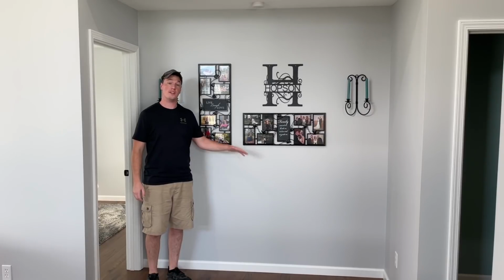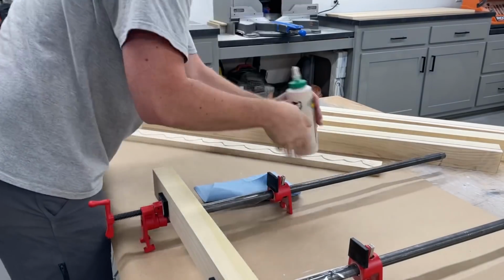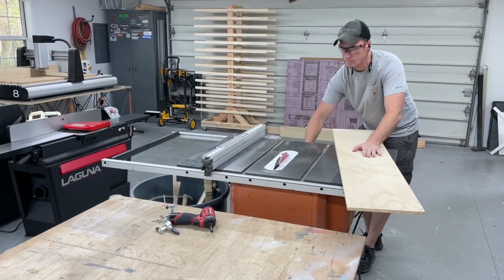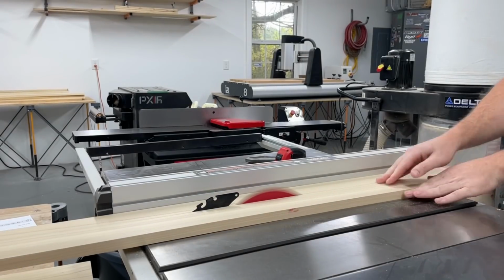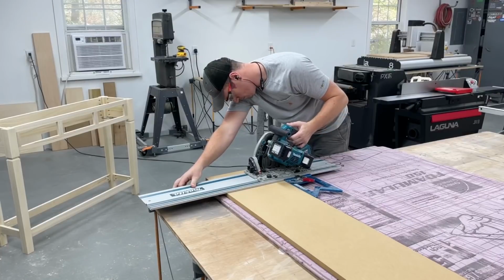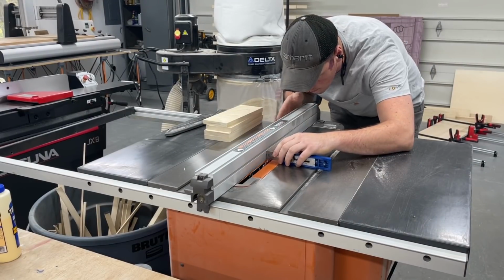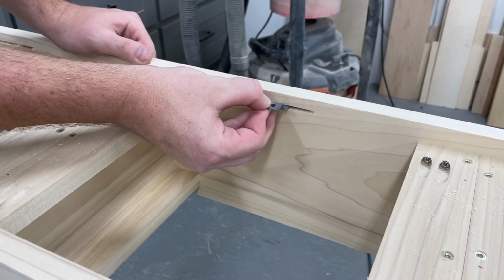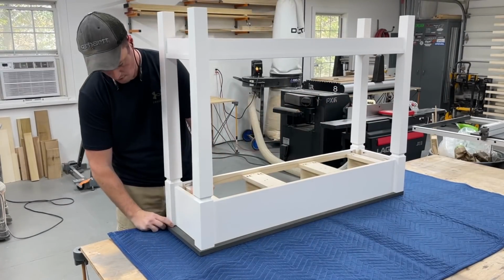Sofa/Entryway Table Build | Plans Available!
How to build an entry way aka console aka sofa aka side table! Step by step how I built this 3 drawer side table.

Tools Used:
Zip Wall Barrier Kit
4’x8’ Bora Centipede Work Table
Freud Round Nose Router Bit
Freud 1/8" Roundover Router Bit
Surface toggle clamps (for taper jig)
12" Speed Square
12" Combination Square
Dewalt Right Angle Attachment
Mirka Sandpaper sample
Starbond CA Glue
1/4-20 Threaded Inserts
Felt Pad Leveling Feet
Z Clip Table Top Fasteners
Dewalt Barrel Grip Jigsaw
Milwaukee M18 Router
Milwaukee High Output 6.0 Battery
Makita Cordless Plunge Track Saw
Kreg K5 Pocket Hole Jig
Kreg Micro Pocket Drill Guide
Kreg MultiMark Measuring Tool
Kreg Face Clamp
Cabinet Hardware Jig True Position Tools
Graco 9.5 HVLP
Dewalt 20V Max XR Brushless Drill & Impact Kit
Milwaukee M12 Fuel Hammer Drill & Impact gun
Porter Cable Biscuit Joiner
Delta Dust Collector
Delta Cruzer 12" Miter Saw
Dewalt Sander
Rubber Mallet
Titebond Wood Glue
Paint Strainers
BIN Primer
General Finishes White Poly
General Finishes Gray Gel Stain
Shellac Spray Can